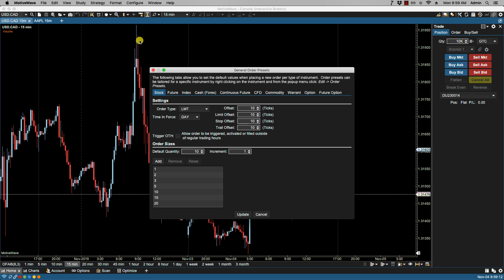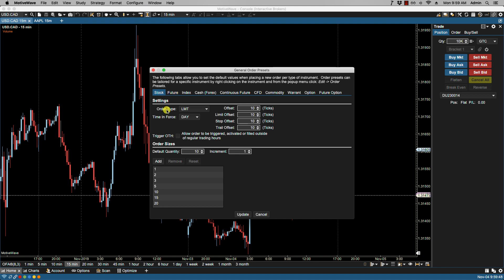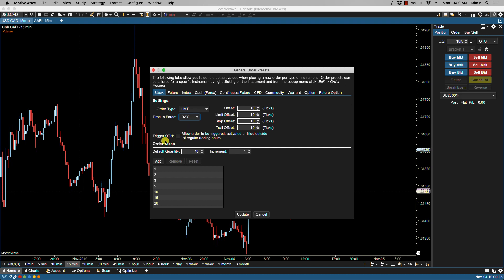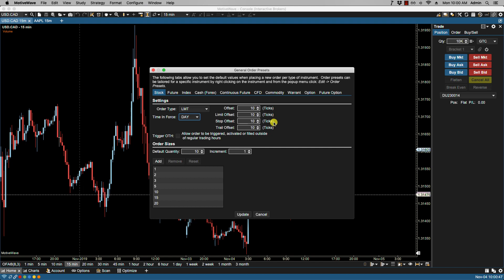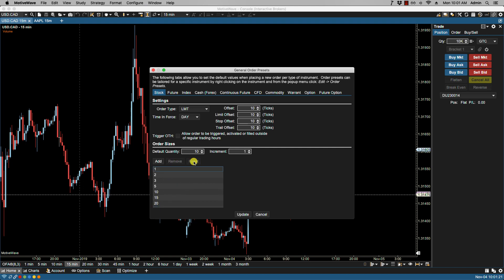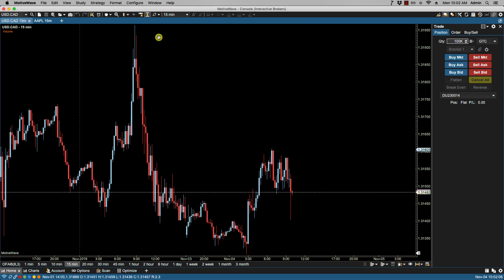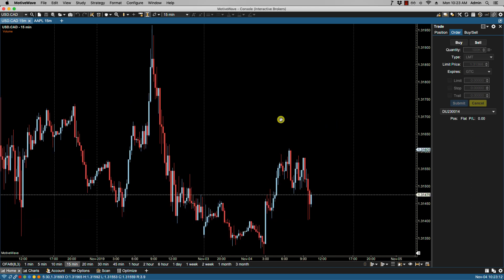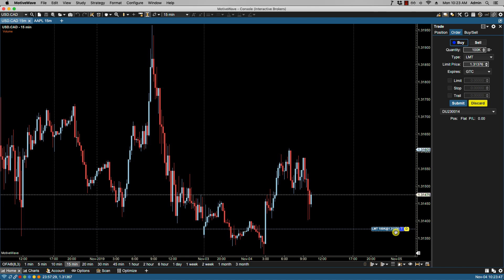Order Presets in MotiveWave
How to set up Order Presets in the MotiveWave trading platform for a specific asset class (stock, index, futures, forex, etc.) or for a specific symbol.  Includes setting the default order type, time in force, offsets, default quantity and increment for order sizes, and creating your own custom default quantity size.